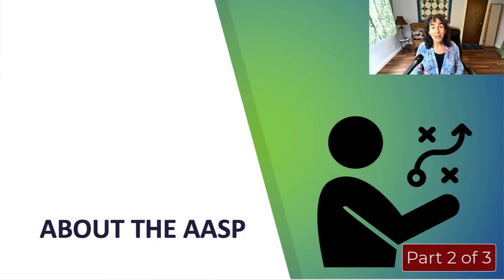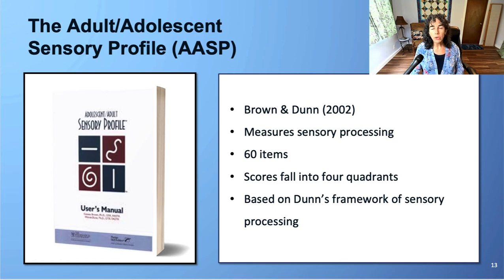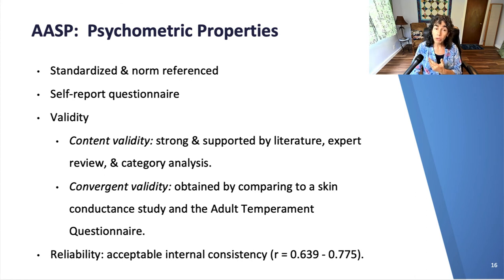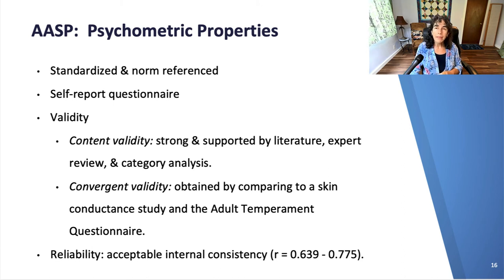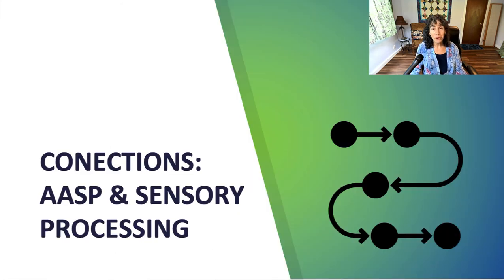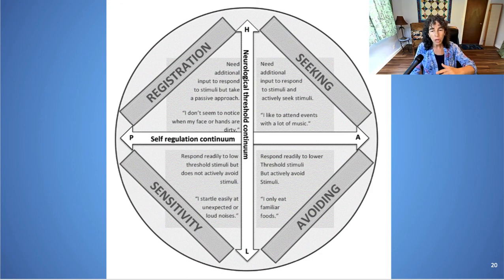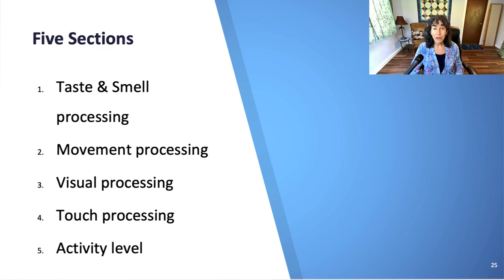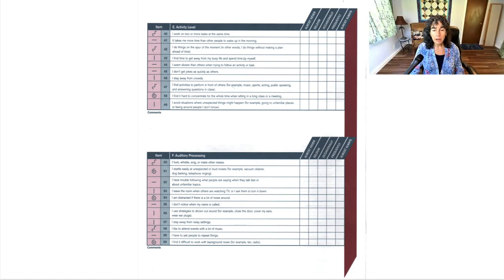Adolescent/Adult Sensory Profile (AASP) Lecture part 2 of 3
Video lecture on the Adolescent/Adult Sensory Profile (AASP)
Part 2 of 3
OCTH216: Evaluation in Occupational Therapy
Melisa Kaye, EdD, OTR/L